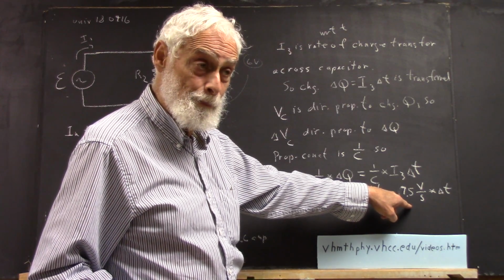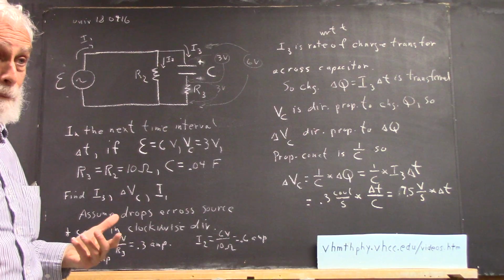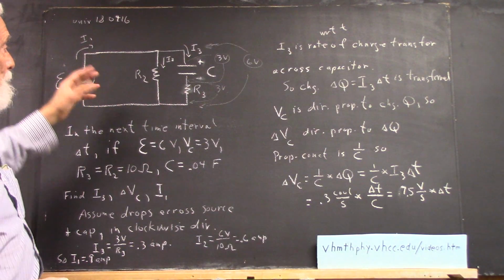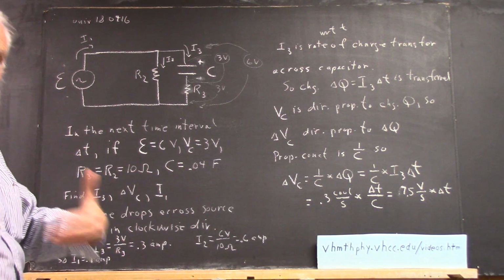daguniv 2209 more on the solution is current increasing or decreasing depends on direction of give